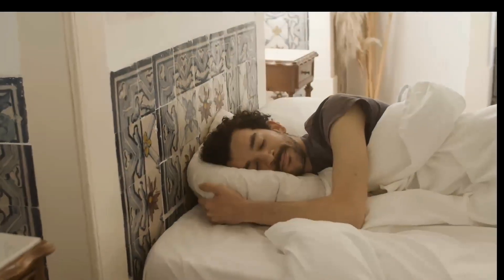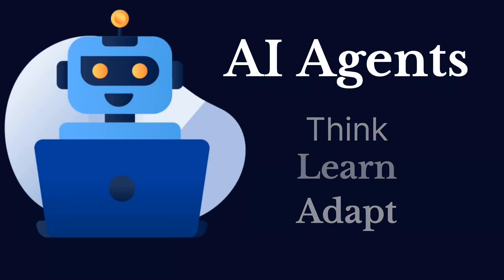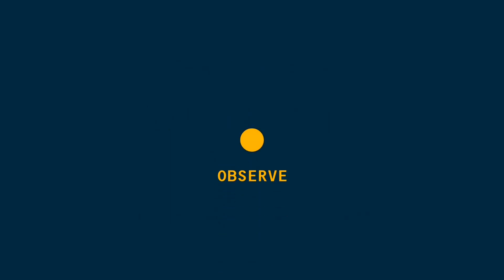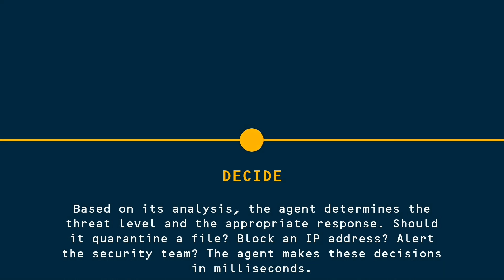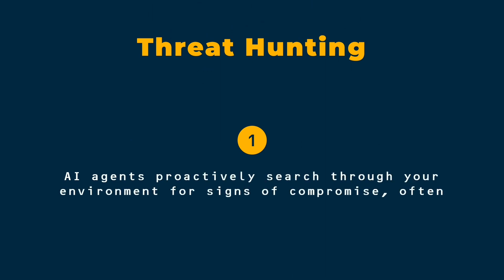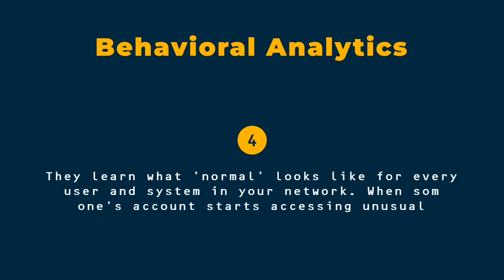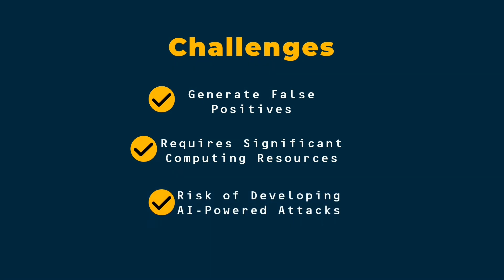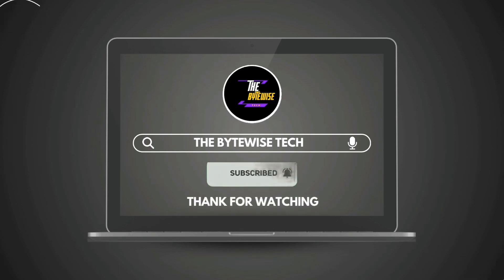AI Agents in Cybersecurity ! Comprehensive guide for beginners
🤖🔒 Ready to discover how AI agents are revolutionizing cybersecurity? This comprehensive beginner's guide breaks down everything you need to know about artificial intelligence agents in cybersecurity - from basic concepts to real-world applications!

🎯 What You'll Learn:

✅ What AI agents are and how they work in cybersecurity
✅ Key types of AI agents: threat detection, incident response, and vulnerability management
✅ Benefits and limitations of AI-powered security
✅ How to get started with AI cybersecurity tools

🚀 Perfect for:

Cybersecurity beginners
IT professionals looking to upskill
Students interested in AI and security
Business owners wanting to understand AI security solutions
Anyone curious about the future of cybersecurity